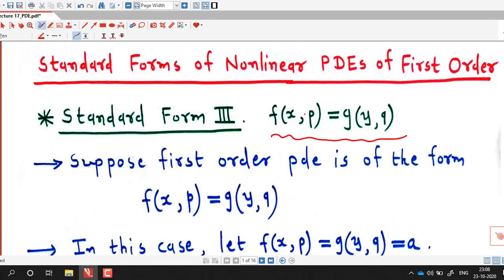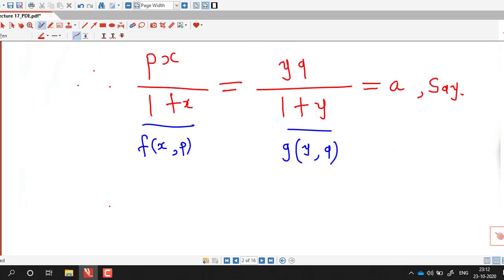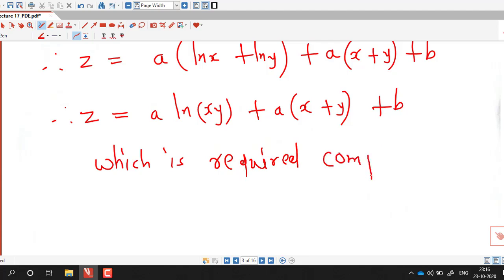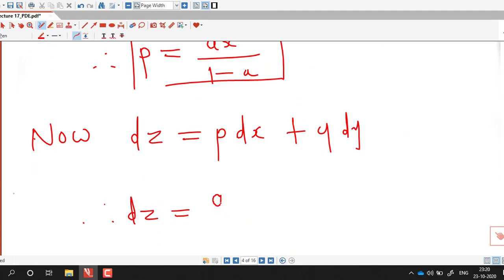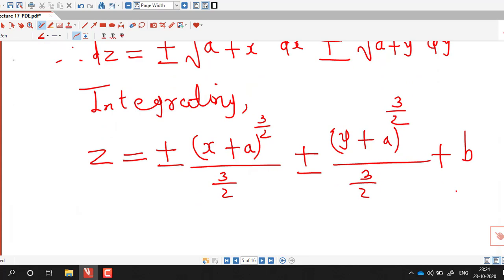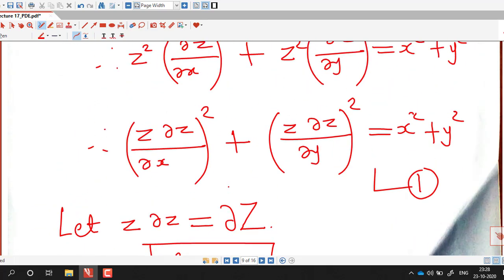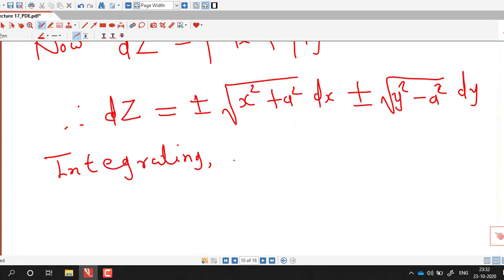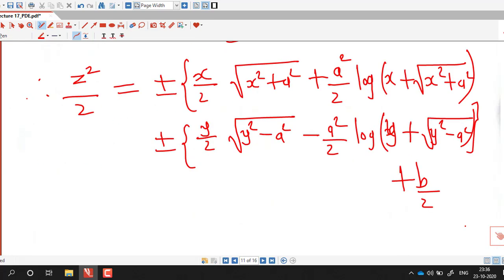Lec17/Standard Forms of Nonlinear PDEs of First Order/Standard Form-III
The solution of nonlinear partial differential equation by Charpit's method becomes complicated sometimes. There are some short cut rules to find complete integral if the given nonlinear pde of first order is in some standard form. There are four different standard forms of nonlinear pdes of first order. We have discussed how to solve pde of first order if it is in standard form -III in this lecture.